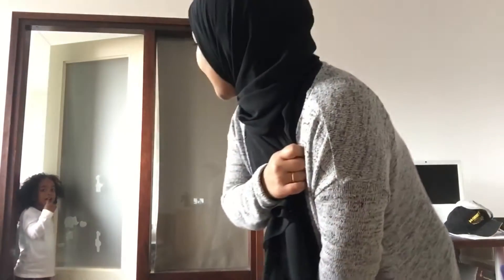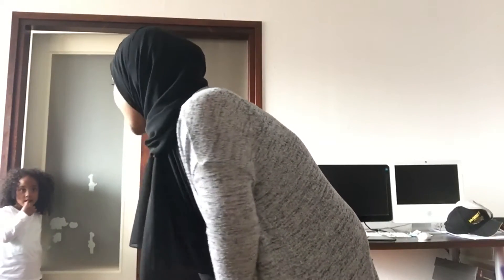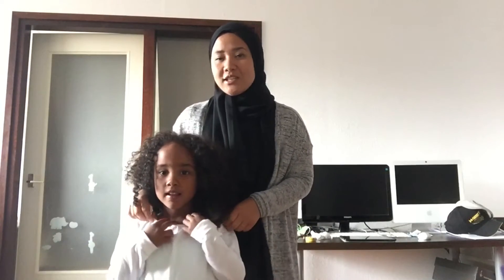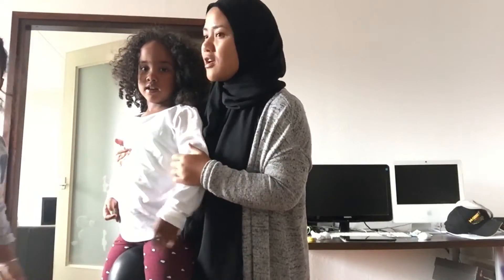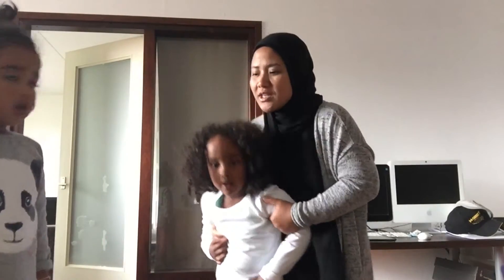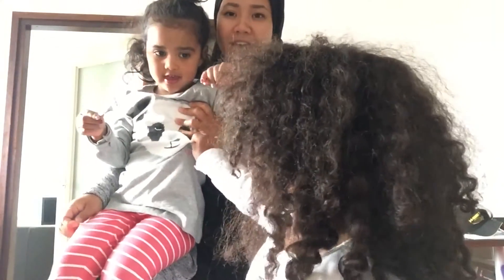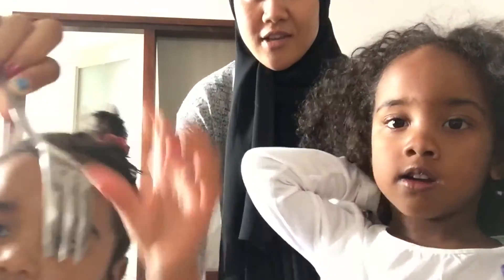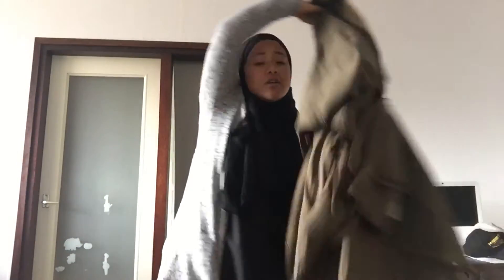HIJAB MOMMY ON THE GO || OOTD || DUALESINTHECITY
Here is a quick hijab mommy on the go outfit off the day!!